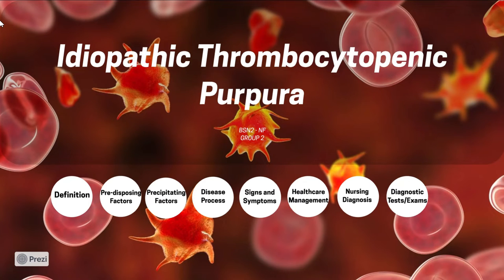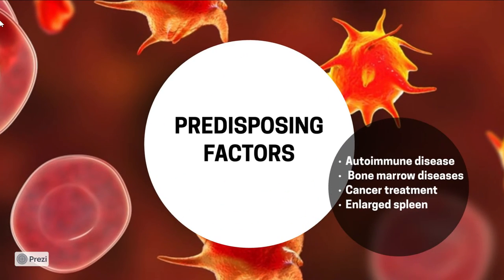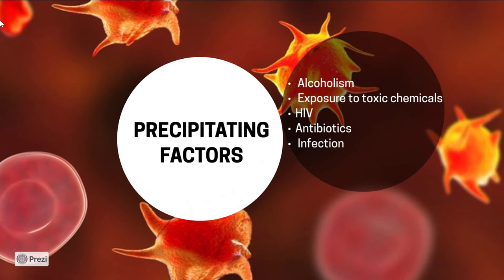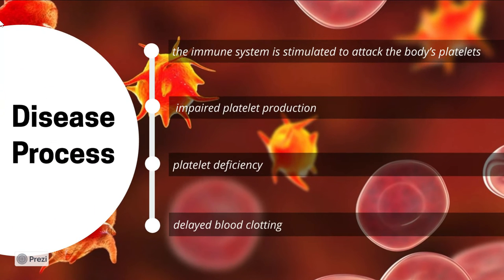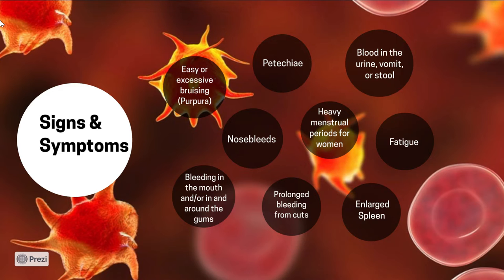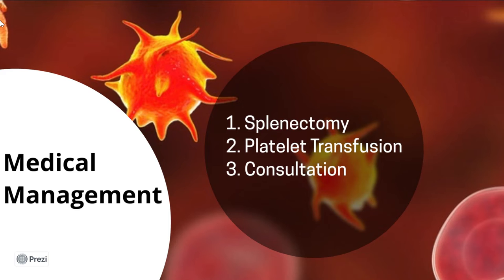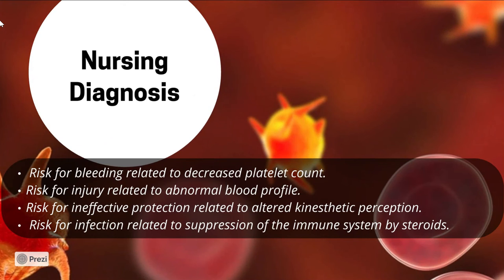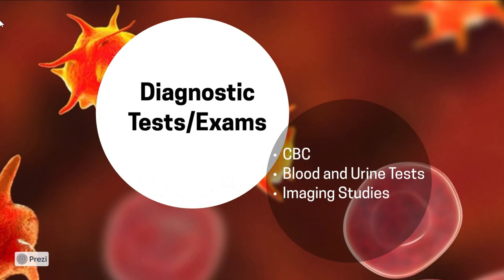Immune thrombocytopenic purpura (ITP) concept mapping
BSN 2 – NF RLE 2

MEMBERS:
GUILLERMO, Justin Jean
GUITARTE, Lyka Mikaella C.
JARUDA, Mateo Ricardo A.
JIMENEZ, Aleks M.
MADERAL, Jean Crystal Mae C
MAGLANGIT, Ellah Therese, T.
NAGAC, Abemael Jahn D.
NAMOC, Kate Margarette B.
NAVARRO, Ricardo Jose S.
SARMIENTO, Stephanie, F.